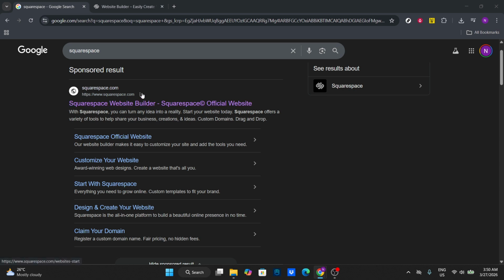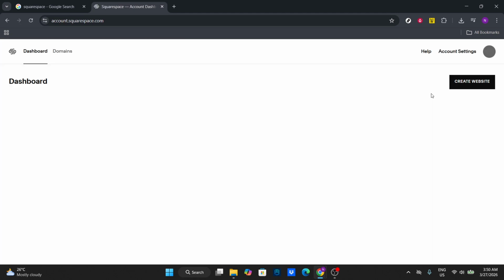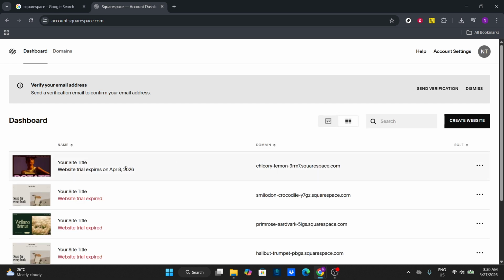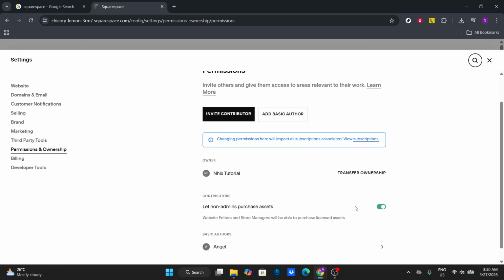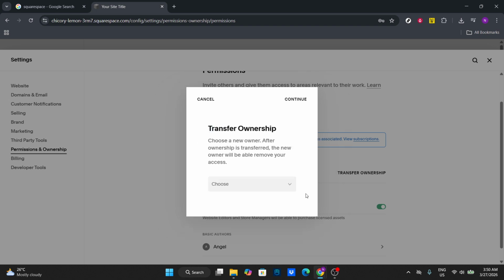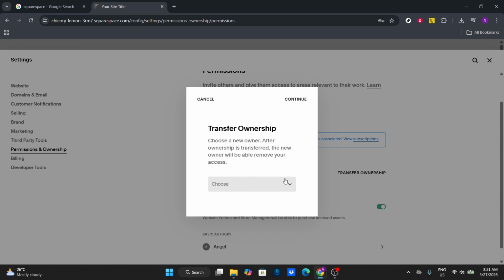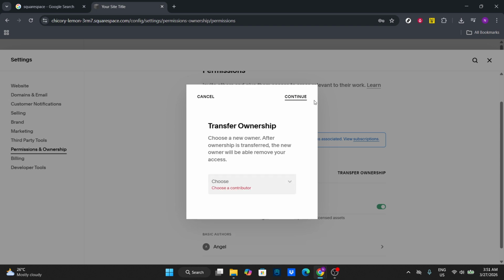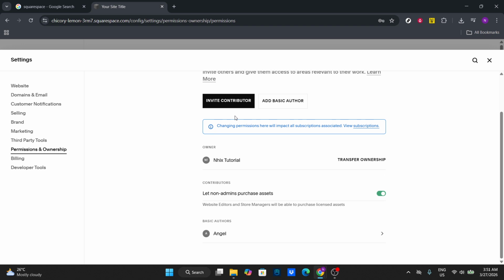How To Transfer Ownership In Squarespace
How to transfer a Squarespace site to another account or collaborator while keeping site settings intact.
What you’ll learn:
Step-by-step transfer process and required permissions
Domain and billing handover steps
Post-transfer checklist for new owner